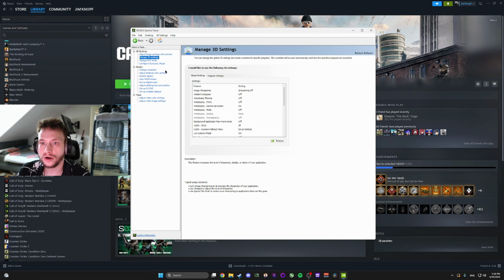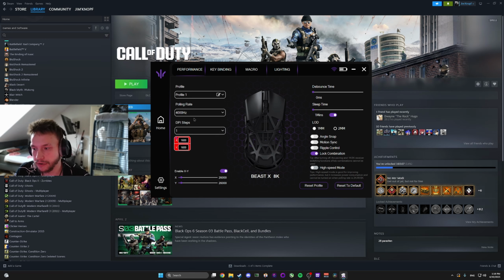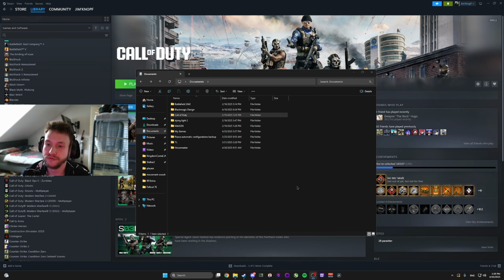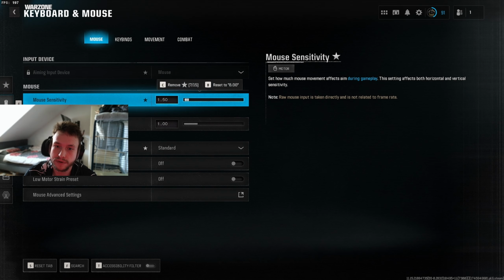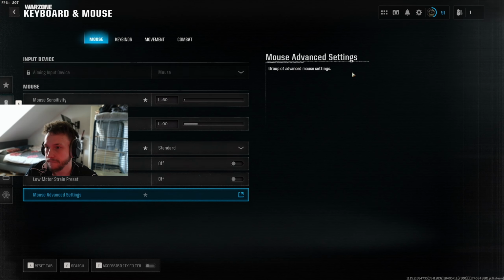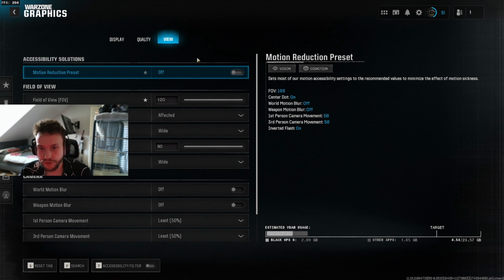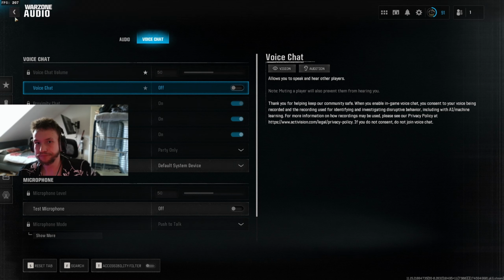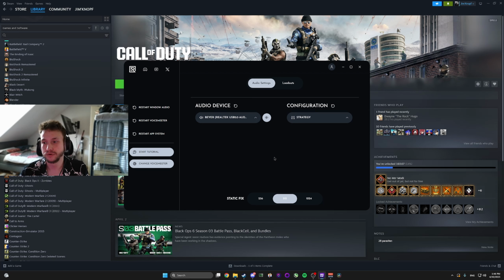BEST WARZONE SETTINGS FOR MNK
Stream
and here on yt